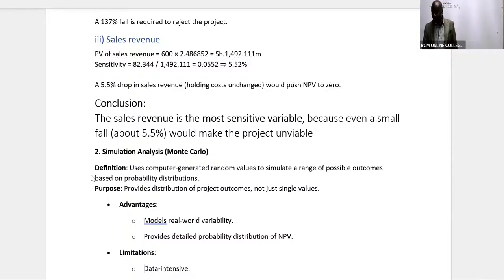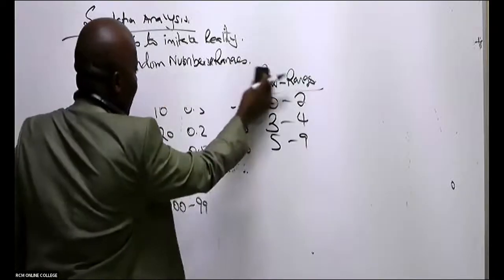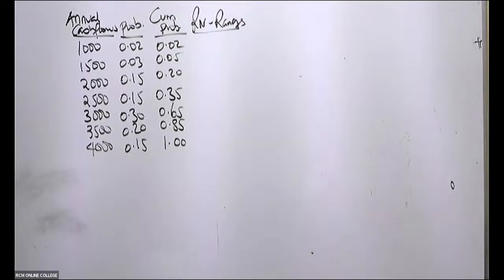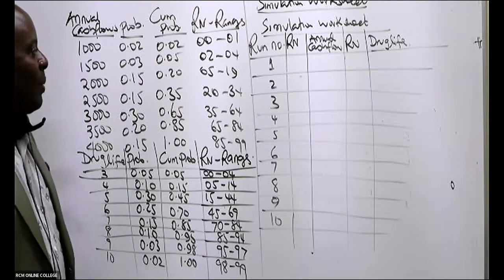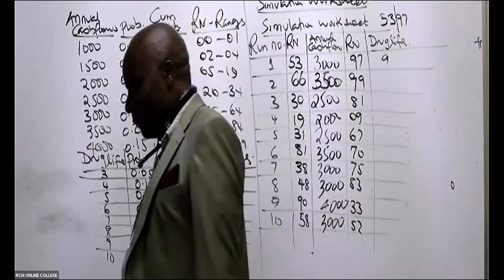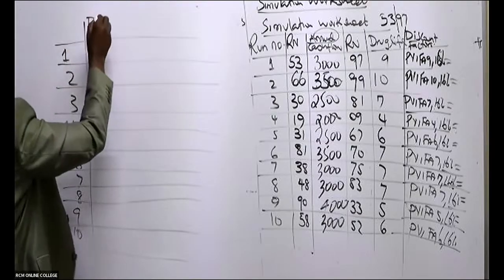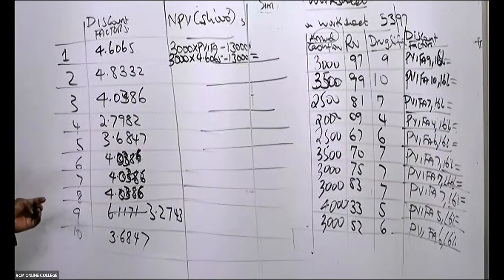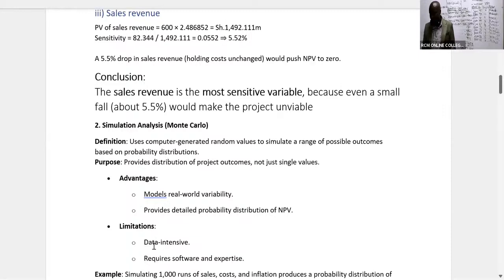AFM-Simulation Analysis-CPA KENYA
𝐎𝐮𝐫 𝐁𝐨𝐨𝐤 𝐏𝐫𝐢𝐜𝐞𝐬:
Study Texts: KSh 1,500 per unit
Revision Kits: KSh 1,000 per unit
𝐍𝐞𝐞𝐝 𝐡𝐞𝐥𝐩 𝐨𝐫 𝐰𝐚𝐧𝐭 𝐭𝐨 𝐞𝐧𝐫𝐨𝐥𝐥?